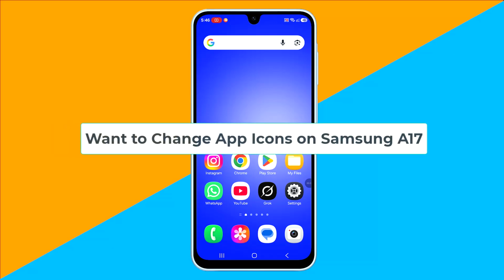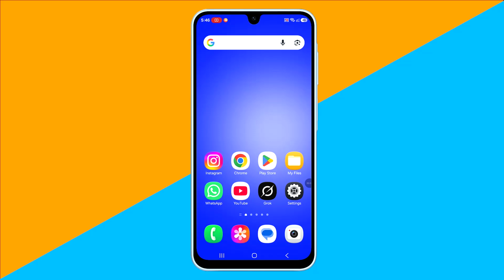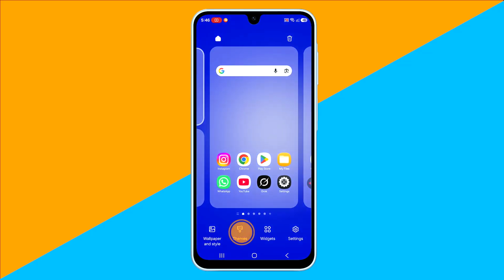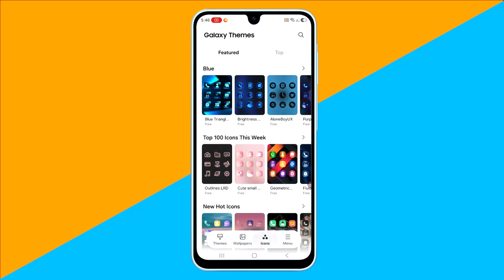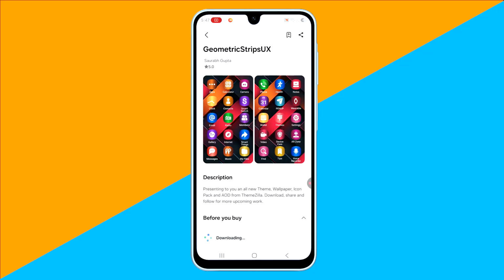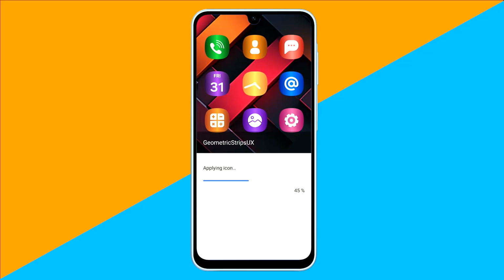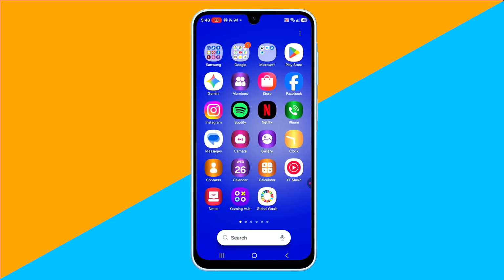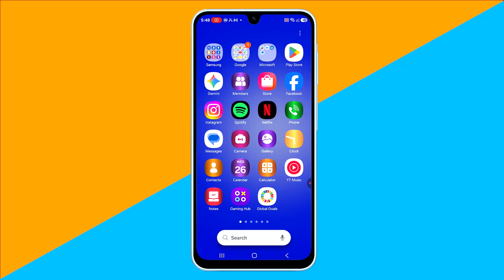How to Change App Icons on Samsung A17 (Easy Method)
Want to customize the app icons on your Samsung Galaxy A17? 📱🎨

In this quick tutorial, I'll show you how to change app icons on Samsung A17 using an easy method. You'll learn how to use Samsung's built-in customization options and Galaxy Themes to give your app icons a new look.

🧠 What You'll Learn:
Change app icons on Samsung A17
Customize Samsung app icons
Use Galaxy Themes
Change icon packs
Customize your Samsung Home Screen
Restore default app icons
⚡ Quick Steps

✔ Touch and hold an empty area on your Home Screen 📱
✔ Tap Themes
✔ Select Icons
✔ Browse the available icon packs 🎨
✔ Choose an icon pack you like
✔ Tap Download or Apply
✔ Your supported app icons will now have the new design ✅

💡 Bonus Tip

If you want more icon choices, open the Galaxy Store → Themes and search for free icon packs. Availability can vary depending on your Samsung account, region, and One UI version.

💡 Works on Samsung Galaxy A17 | Beginner-friendly | Updated for 2026